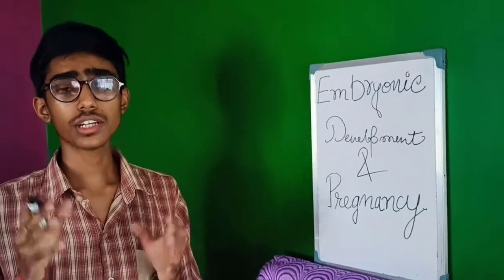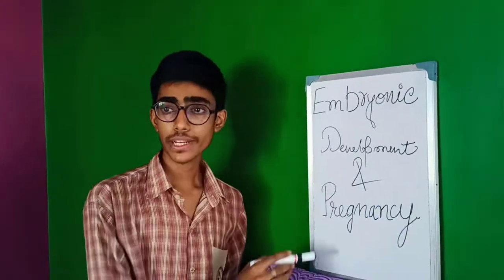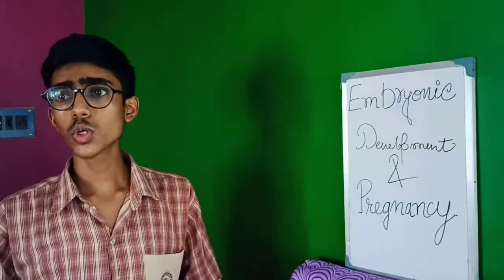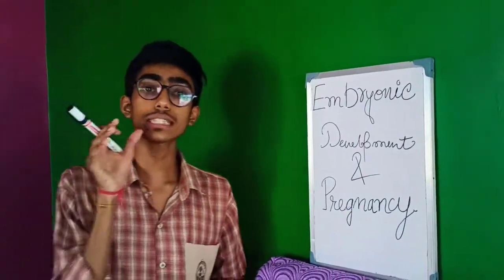sayan chakraborty biology